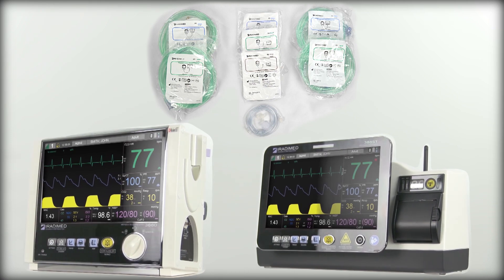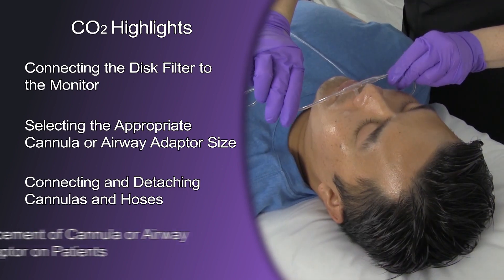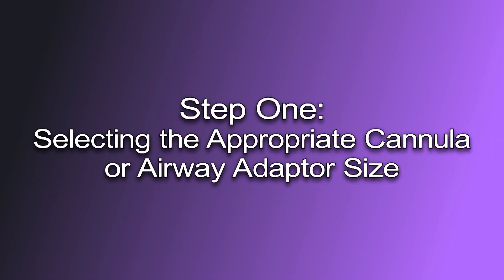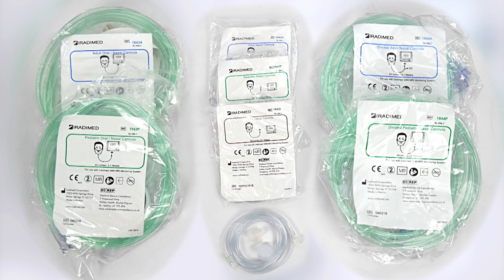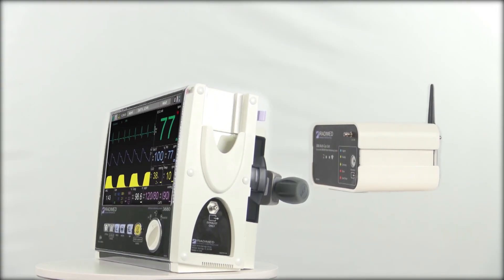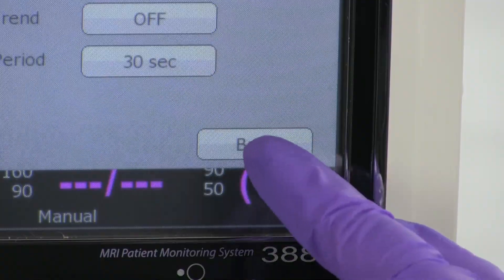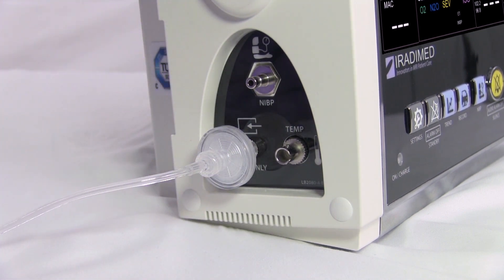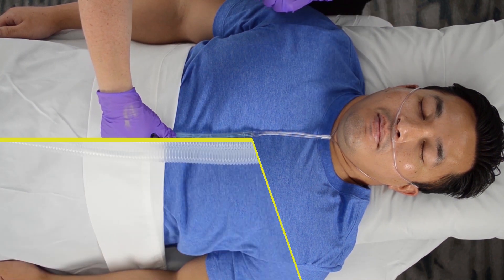ETCO2 Application Guide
This video focuses on the Capnography End Tidal CO2 feature included with certain configurations of the IRadimed 3880 MRI Patient Monitoring System. This video reviews connecting the disk filter to the monitor, adding extensions and sample lines, selecting the appropriate cannula or airway adaptor size, connecting and detaching cannulas or airway adaptors and hoses, and placement of cannula or airway adaptor on patients.

About the 3880 MRI Patient Monitor System: Slim, lightweight, with enough battery life to go the distance, this 'point of care' monitor has been meticulously engineered to meet the needs of today’s complex MRI workflow. From bedside through transport, the 3880 non-magnetic vital signs monitor is mountable anywhere: wall, roll-stand, bed rail, or anesthesia cart and can quickly be detached for immediate mobility. IRadimed 3880 provides MRI safety and full functionality in a compact, non-magnetic package.

The guidelines in this video should be used in conjunction with the IRadimed 3880 Monitor’s Operations Manual.